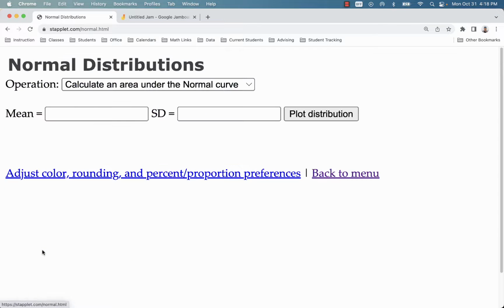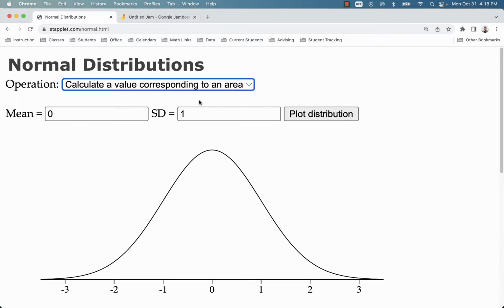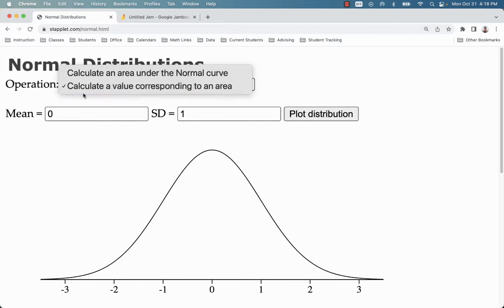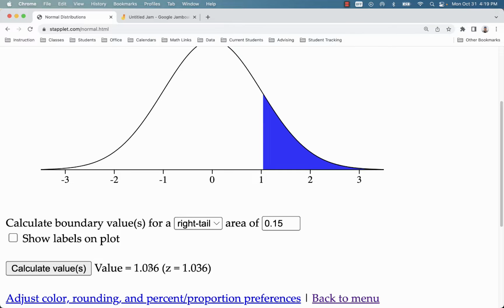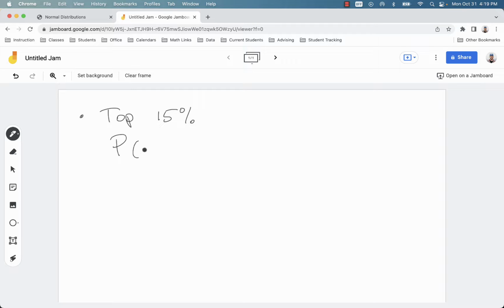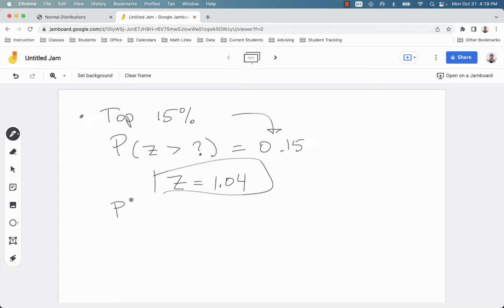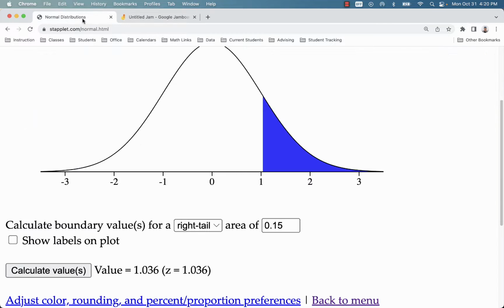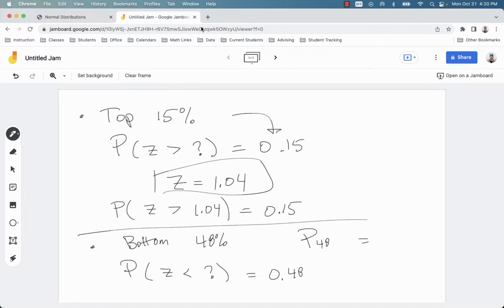Use Stapplet to find a z-score Corresponding to a Given Area Under the Standard Normal Curve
Standard Normal Probability Distribution
Stapplet.com
z-score